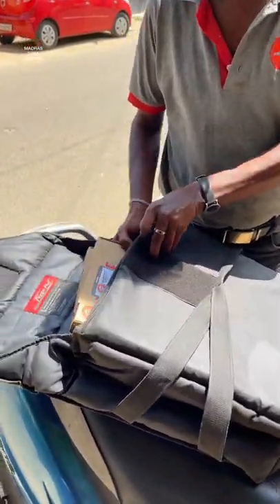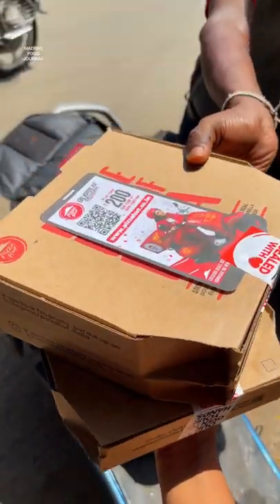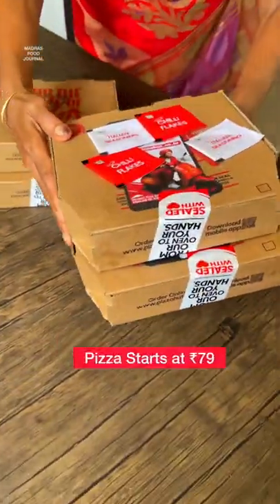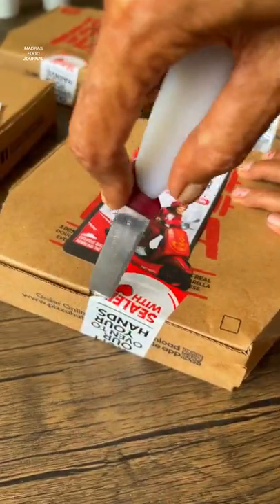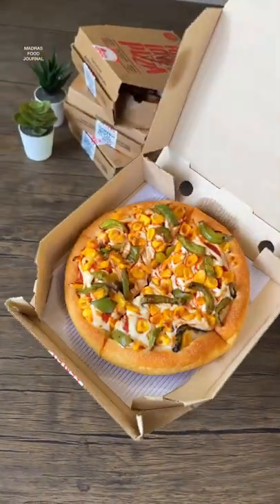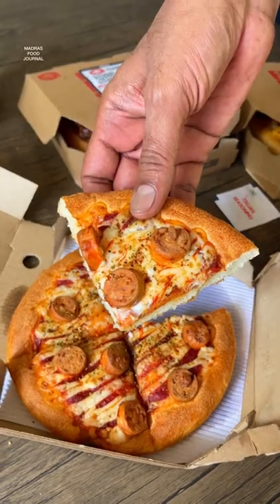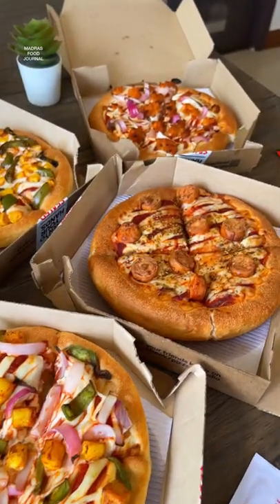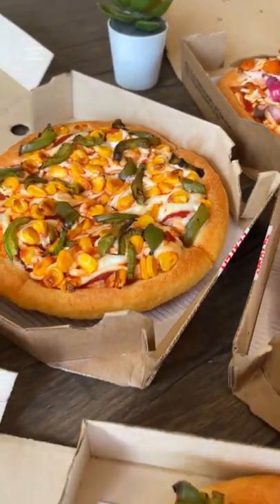Pizza hut la ivlo kammi rate la pizza va😍😍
No one can ever say no to a great cheezy pizza!
And now the Pizza Hut has introduced its Flavour Fun Menu which has 12 varieties of pizza along with 5 amazing different sauces.
The best thing about this is that the menu starts at just ₹79which is a much value added offer.

I tried their their 4 pizza's- Classic Corn, Schezwan corn and cheese, Chicken sausage and Tandoori chicken pizza. The packing looked too good and the quantity of toppings for this price is very worthy. And it was also loaded with cheese.

There are other pizza and sauce options in the menu too which are equally worth the price.
 If you feel like having a good, affordable meal after a long tiresome day or on a lazy evening, then do not miss out on this jaw dropping offer from Pizza Hut!

Available in dine-in, delivery and takeaway.